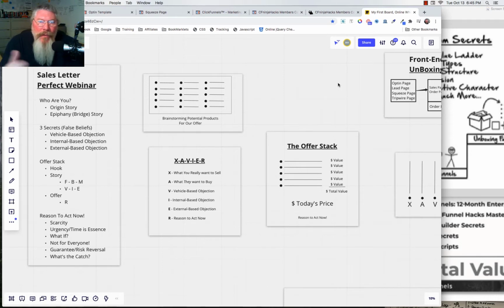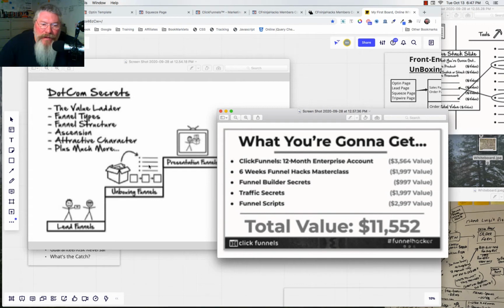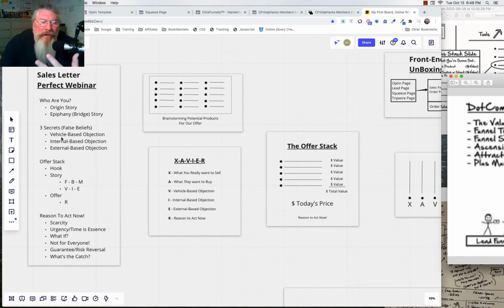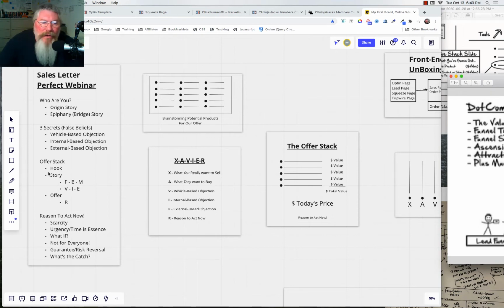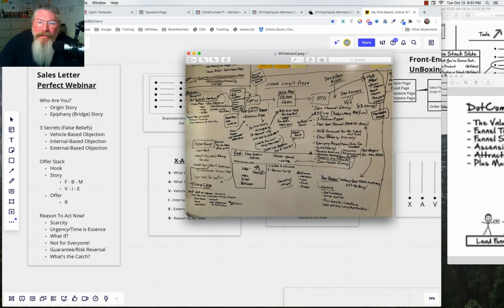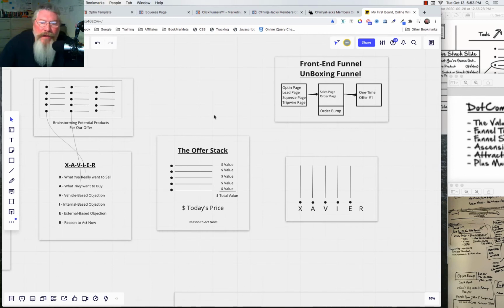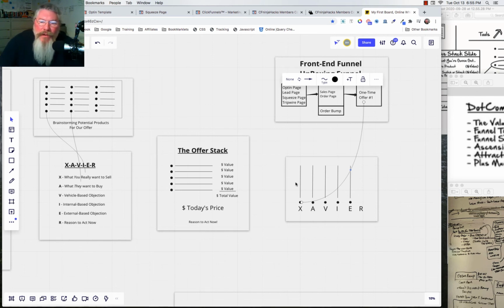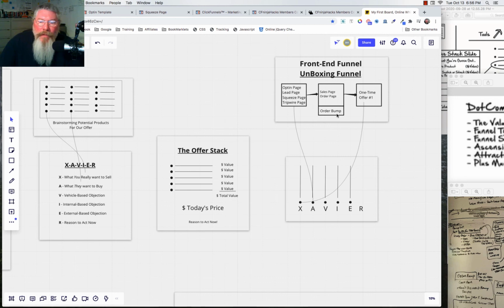* Funnel Design School #3 - Funnel Design - Turn Your Offer Stack Into An Unboxing Funnel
In this video, he discusses the importance of using an "unboxing funnel" in order to increase sales. He explains that the unboxing funnel involves taking the product stack that is typically used in webinars and turning it into a drip campaign where customers can purchase individual products at smaller price points, rather than buying everything all at once. He also discusses the importance of using hooks, stories, and offers in order to make sales, and he provides examples of how to do this effectively. Finally, he discusses the importance of using feature, benefit, and meaning (FBM) in order to help customers understand the value of the product.